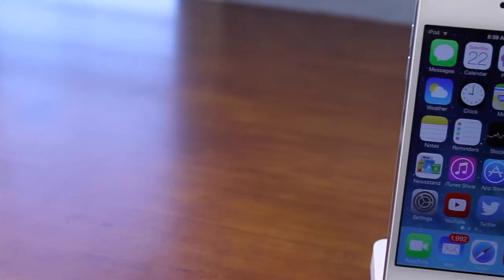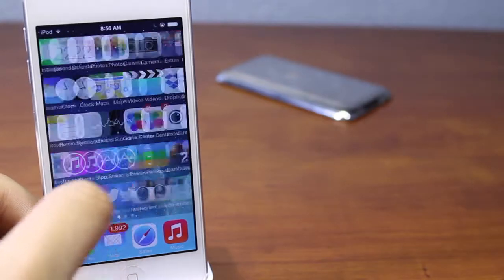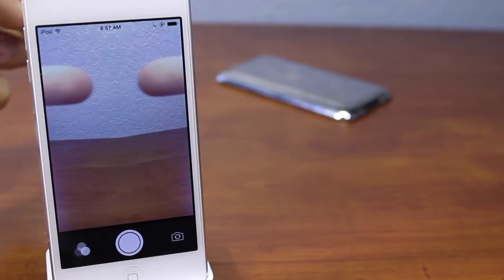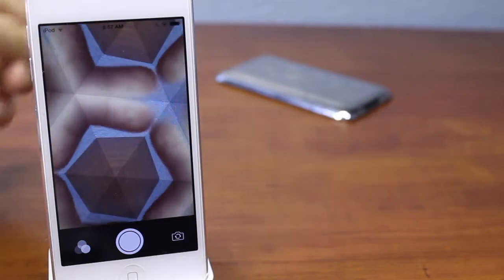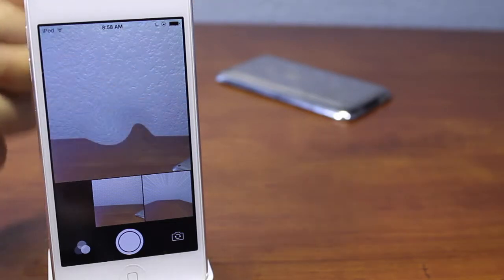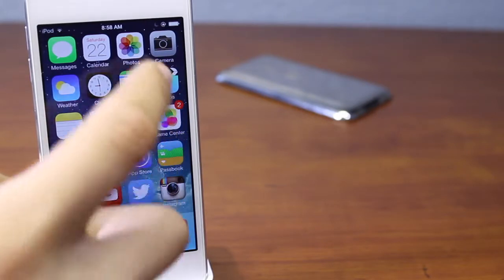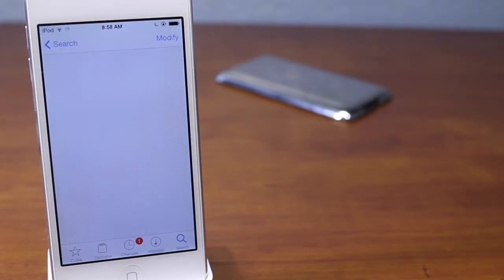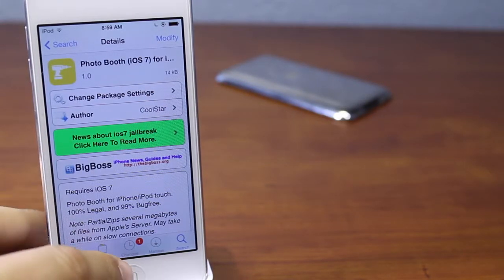Photobooth For iPhone and iPod Touch - iOS 7 Jailbreak Tweak